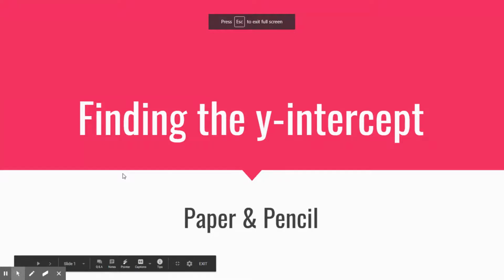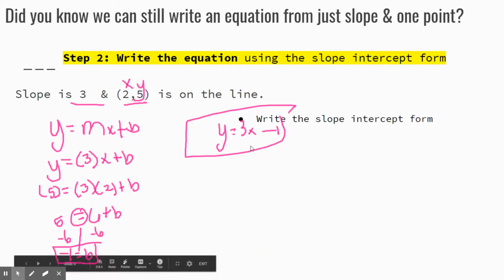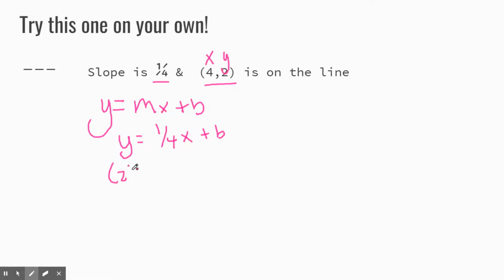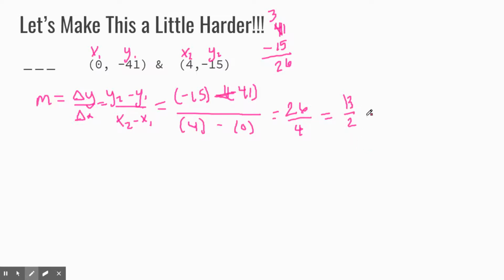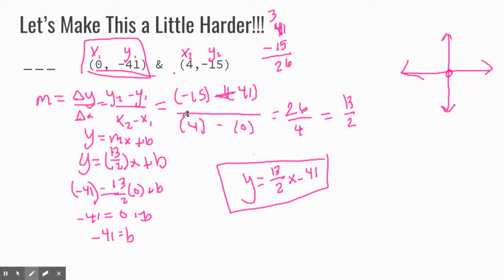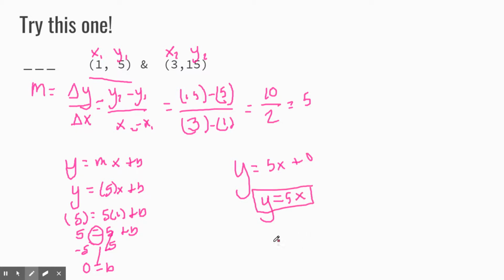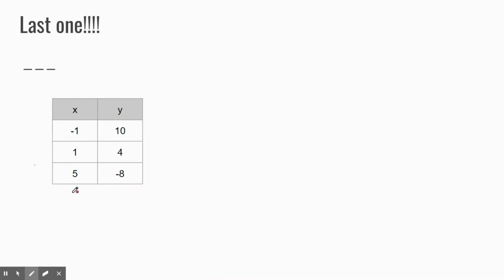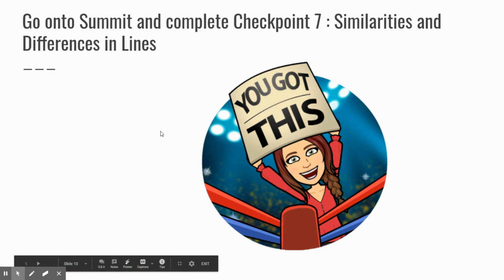Finding the Y-intercept!